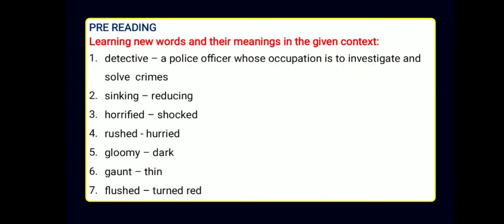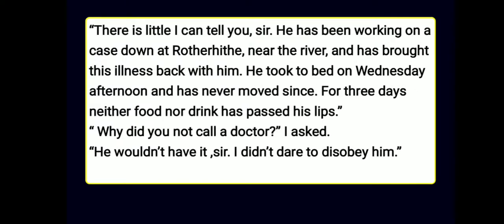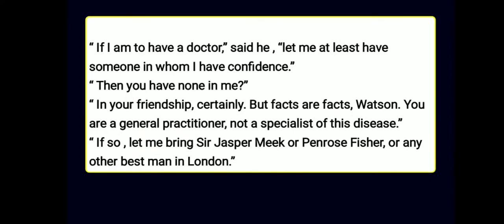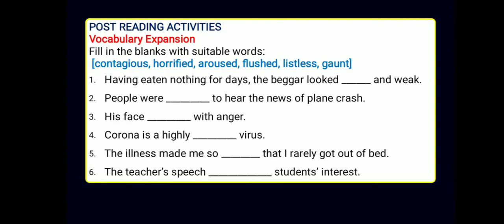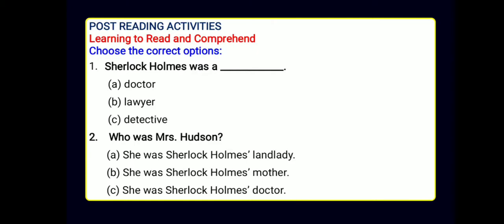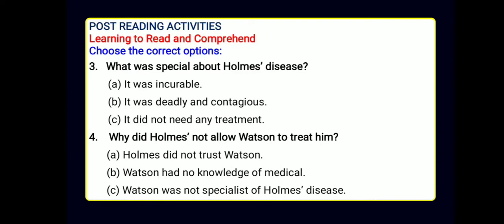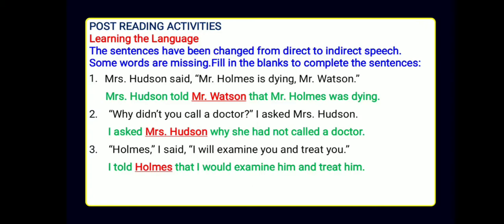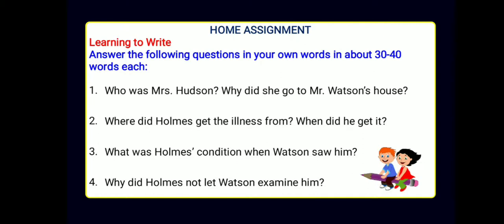The Dying Detective, part1, class 10,voiceover by: Kavita Sabharwal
PSEB, Class 10,The Dying Detective, part1, reading and related activities n exercises